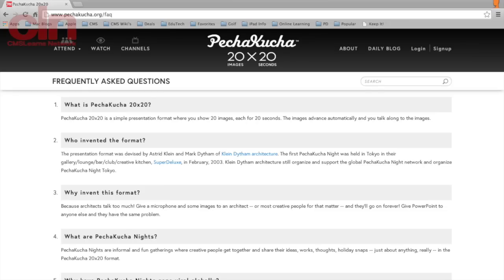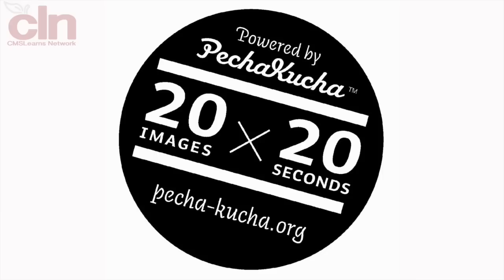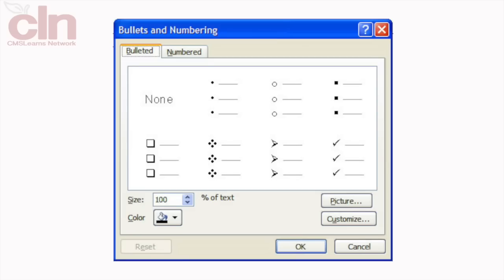ITW - Pecha Kucha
In this episode of ITW we discuss a presentation method called Pecha Kucha (who knows how to pronounce it). It's a method in which you show 20 slides for 20 seconds each.